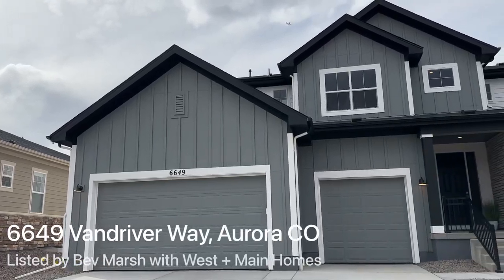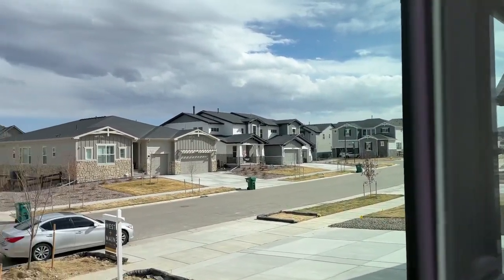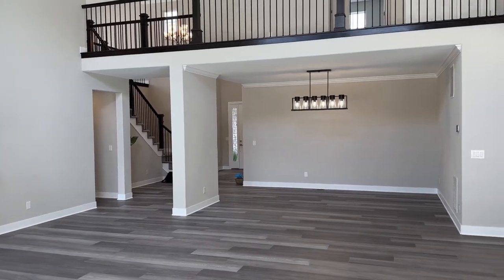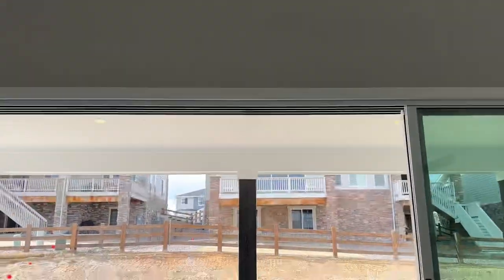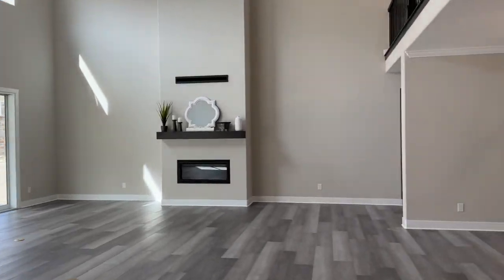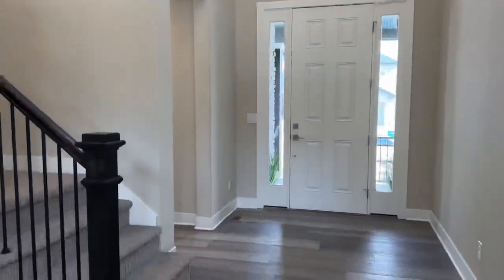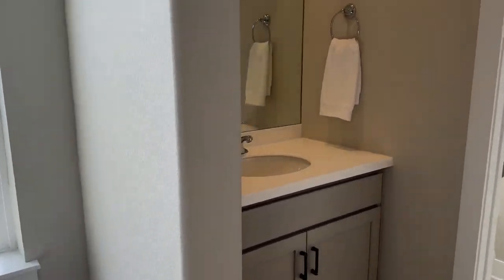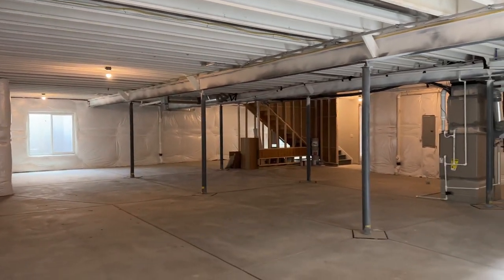Aurora, CO Home For Sale | $1,295,000 | 5 Beds | 4 Baths | Close to Denver, DIA, and DTC!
Listed by: Bev Marsh with West and Main Homes

If you are considering moving Colorado and need help finding a home in this demanding market, allow me to help!

Luis Jaquez is a Denver Real Estate Agent, a Residential, New Home Construction, and Relocations expert with West and Main Homes. Serving the Denver Metro communities in ENGLISH or ESPAÑOL! Allow him to sell your home for more in less time utilizing modern marketing strategies or allow him to lock arms with you in pursuit of your new home.

Call / Text: 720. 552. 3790